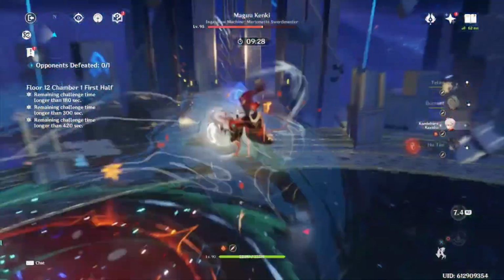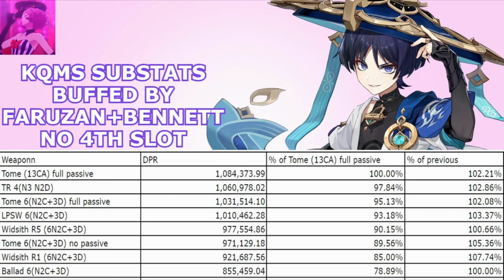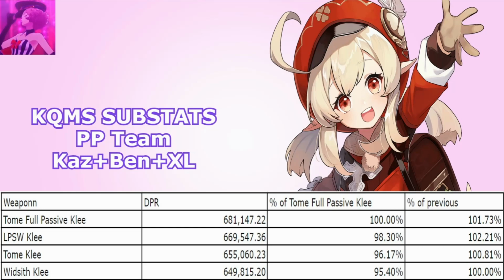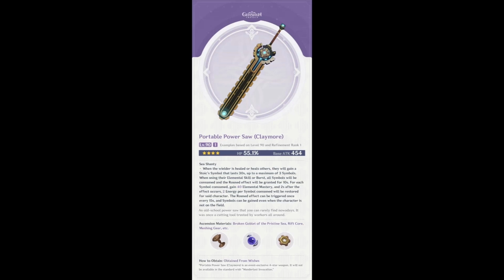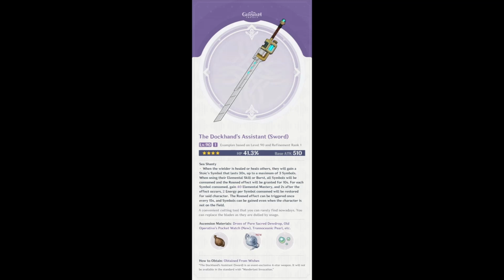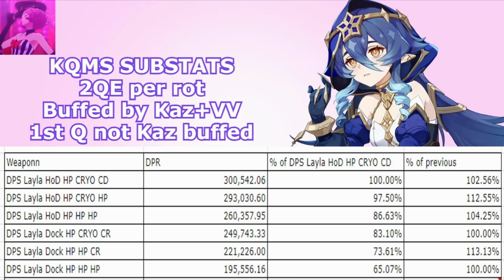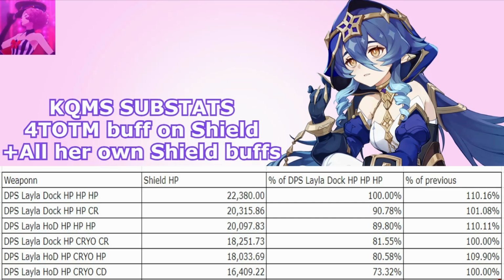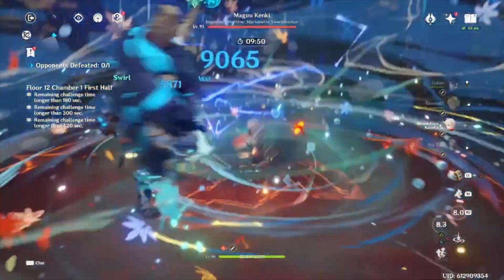NEW FONTAINE 4.1 WEAPONS: ARE THEY STRONG? ~ Theorycrafting Analysis